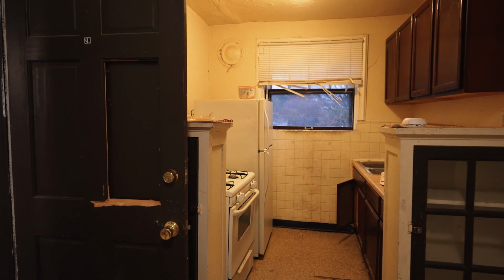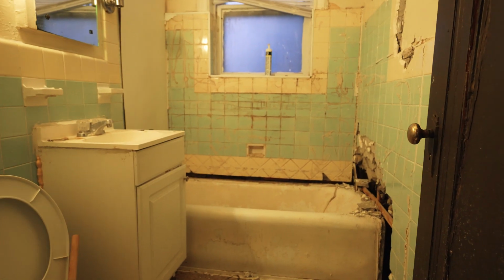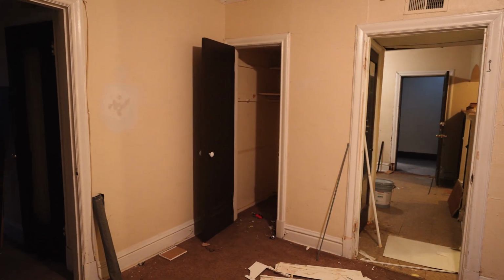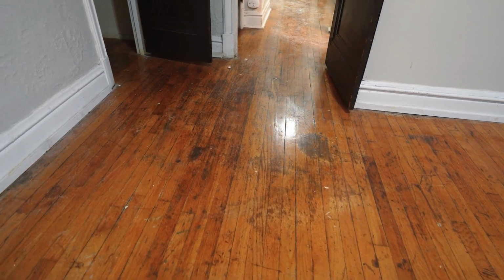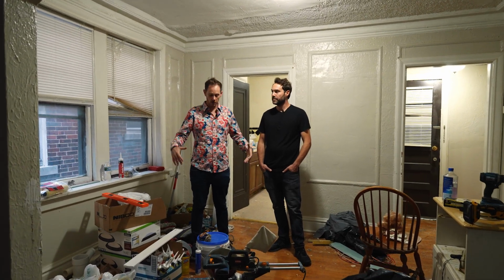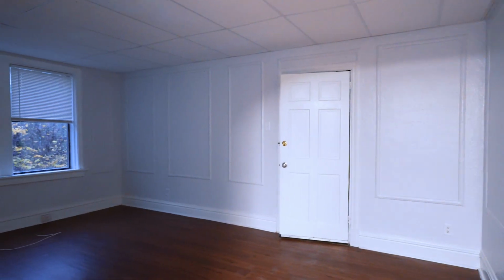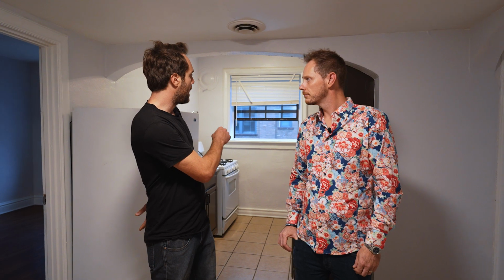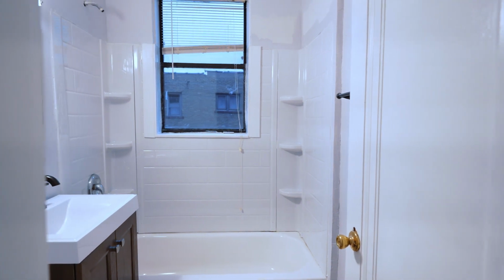Tours & Pours October: Elm Tree Apartments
Elm Tree is located at Dutchtown South, also known as Dutchtown or the Dutch, is a sizable historic neighborhood with its own downtown district along Meramec Street, offering a diverse range of restaurants and shops. Anchored by small parks like Marquette Park and Laclede Park, the neighborhood provides outdoor spaces, affordable rentals, and a variety of housing options, from brick bungalows to townhomes and apartments.

We toured Tom's most recent purchase, Elm Tree Apartments.  This 24-unit apartment complex in St. Louis' Dutchtown neighborhood was built in 1915 and exhibits SO MANY HISTORICAL ARCHITECTURAL FEATURES!!  Tom operates a fully vertically integrated business model with no outside management companies or contractors and that is how he has been able to scale so quickly.

Tours & Pours is a monthly event attended by some of the multifamily industry's top owners, investors, brokers, and service providers. Bring some business cards and build real relationships with new colleagues.